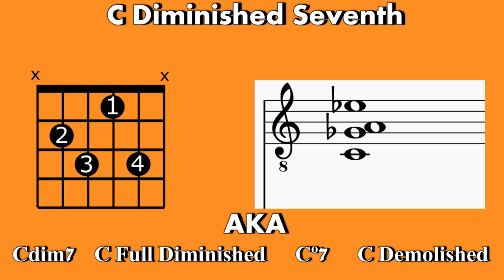5 Easy Ways to Use and Write with Diminished Chords [MUSIC THEORY - CHORD PROGRESSIONS]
This video is about diminished chords and where you can use them and fit them into your chord progressions.

IMPORTANT! READ! Diminished chords come in two main flavors- diminshed seventh (aka full diminished) and half diminished (aka m7b5). In this video I exclusively use FULL diminished chords, but nearly every example can be used with a half diminished as well, to varying degrees of success.

It is also important to note that I am a big fan of "learning backwards". That is, do the stuff first- make the noise, use the chord, solo with the scale, regardless if it makes sense to you or not. Then later on you are more likely to learn the inner workings and theory because you actually recognize it's useful application.

This strategy doesn't work for things like heart surgery - for that you should probably learn the details first before doing hands-on experience. But with music, I'm totally okay with skipping many steps along the way as long as they get us to playing and writing quicker.

A very big thank you to the following Patrons!!!:
Linas Orentas
Marek Pawlowski
John Arnold
Christopher Swanson
Marc Bulandr
Bradley Bower
Alvaro Begue-Aguado
Don Watters
Don Dachenhousen III
Patrick Ryan

Table of Contents:
00:00 Intro
00:51 Between Whole Steps
03:17 Two Chord Jams
04:45 ii° - V - I
06:18 Pivot to New Keys
07:17 Making the Tonic Diminished
08:04 Wrapping Up